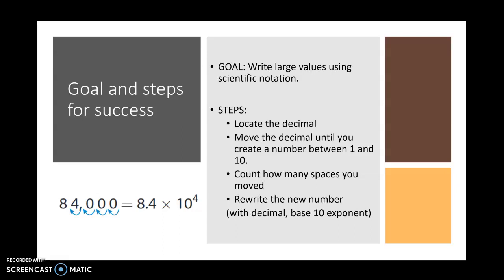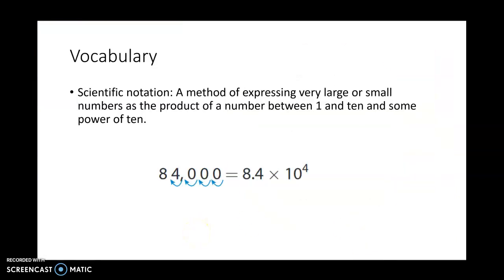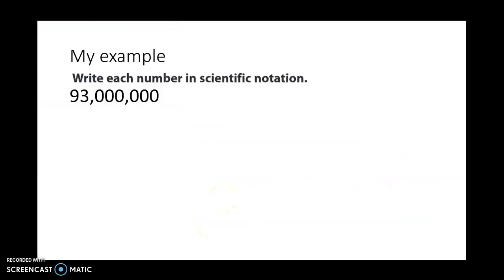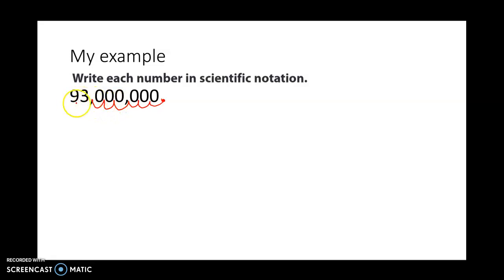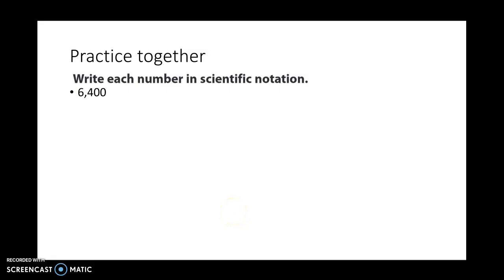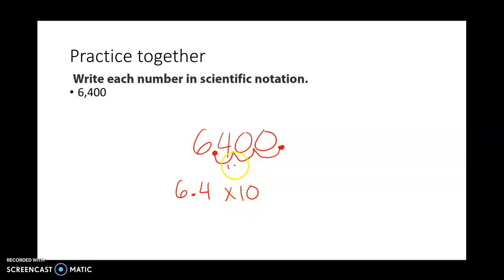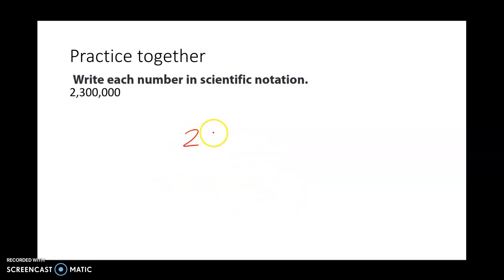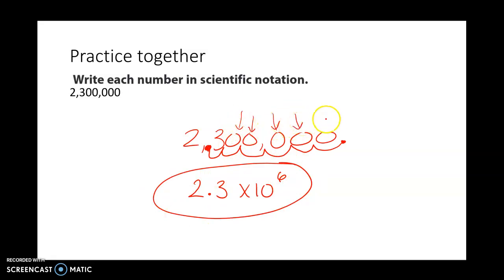2.2 Day 1 Examples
Writing large values using scientific notation